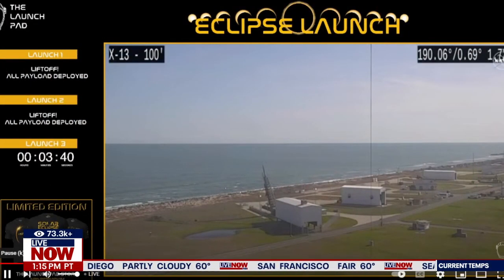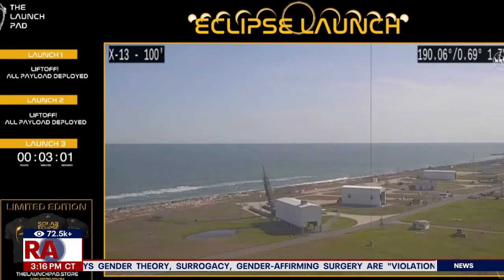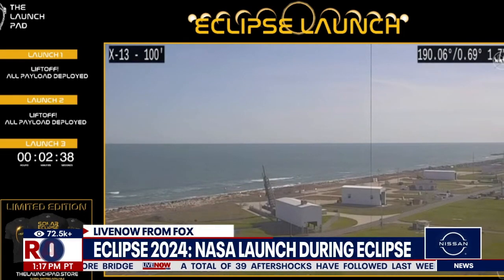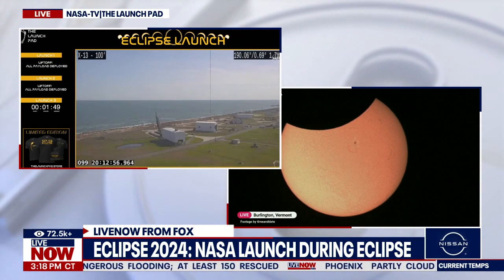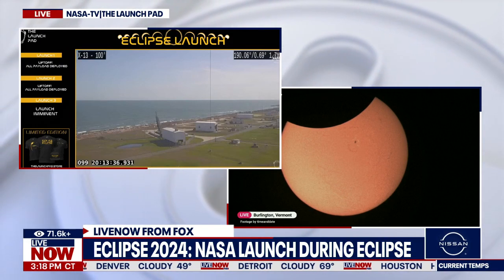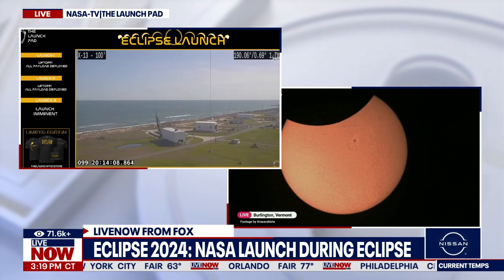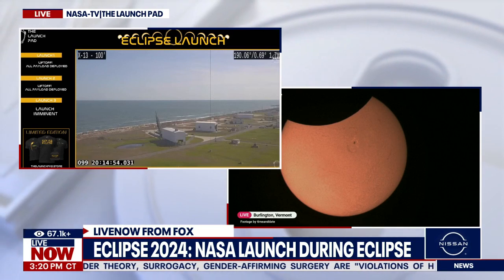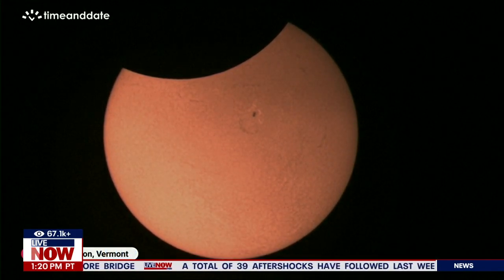WATCH as NASA prepares for solar eclipse launch experiments | LiveNOW from FOX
NASA prepared to launch multiple rocket experiments into the path of the solar totality today on April 8 2024.